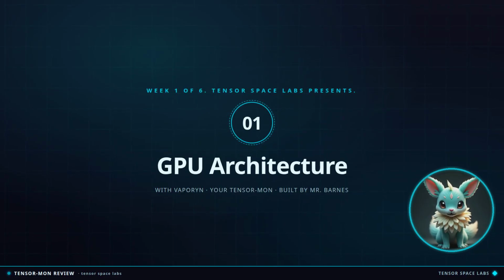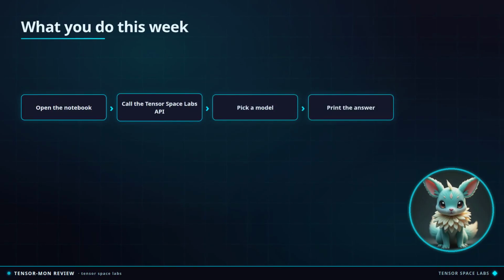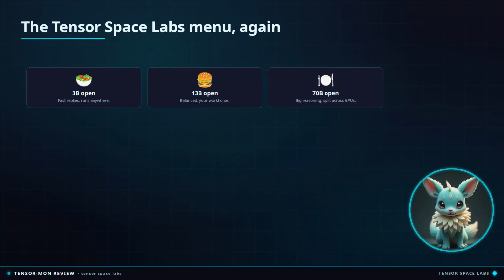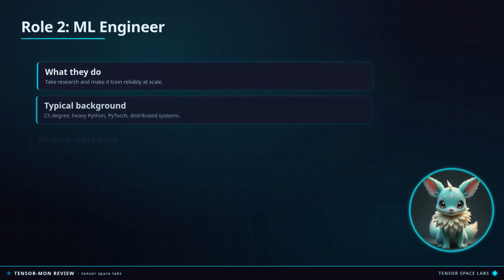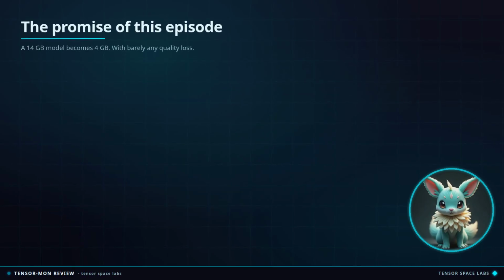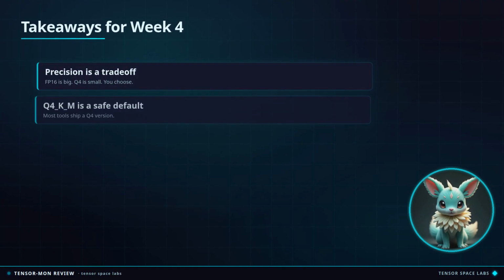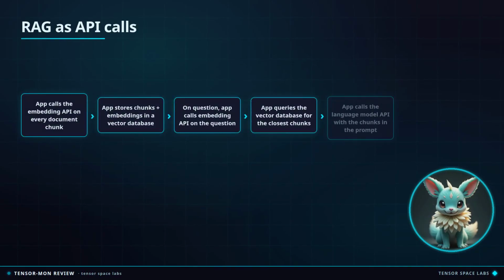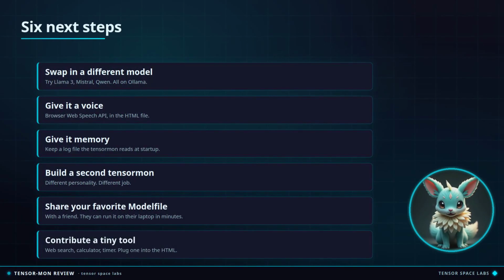Local AI for Middle and High Schoolers: A Full 6-Week Course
A full 6-lesson local AI course. By the end you have your own offline AI bot, a tensormon, running on your own laptop with no internet required.

Built for ages 13 and up but useful for anyone learning local AI from scratch. Each lesson runs about 10 minutes. The host is Vaporyn, a telekinetic tensor-mon who plays Overwatch chronically in her free time. Produced by Shawn Barnes at Tensor Space Labs for an Outschool class coming soon:

What you learn across the 6 lessons:
  - What a GPU actually is and why AI needs one
  - How generative AI works under the hood
  - The six real career paths in AI
  - Model quantization (shrink a 14 GB model down to 4 GB)
  - RAG (retrieval-augmented generation) at the concept level
  - Prompt engineering and shipping your bot to Ollama

The thread running through all six lessons is one word: API

CHAPTERS

   00:00 Episode 1: GPU Architecture
  12:21 Episode 2: Generative AI
  23:44 Episode 3: AI Careers
  35:13 Episode 4: Quantization
  46:03 Episode 5: RAG
  54:40 Episode 6: Prompt Engineering

This course was produced at Tensor Space Labs on a two-RTX-4090 rig.
The Vaporyn character was built with FLUX, animated with Wan 2.2
S2V-14B, and narrated with ElevenLabs.